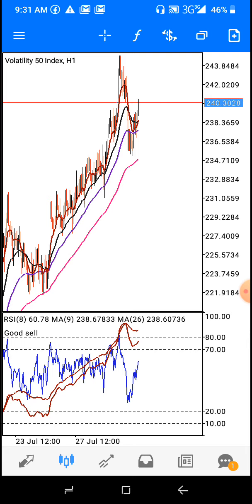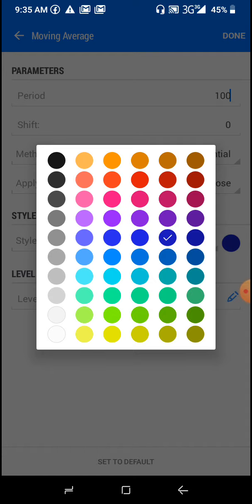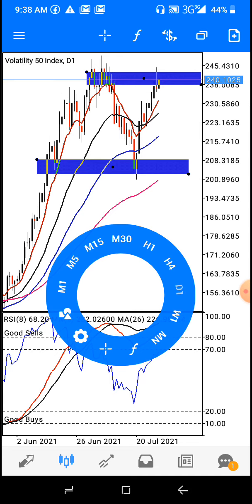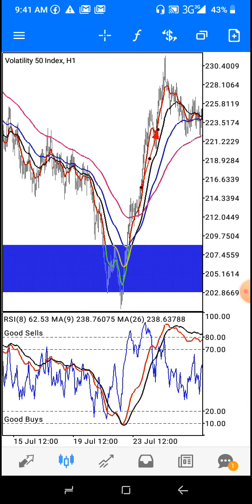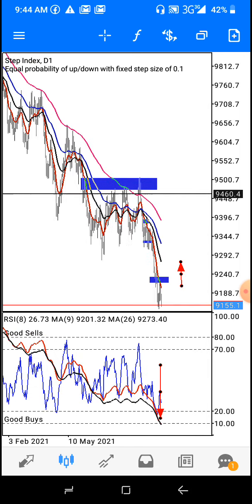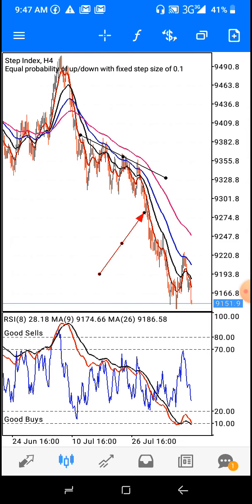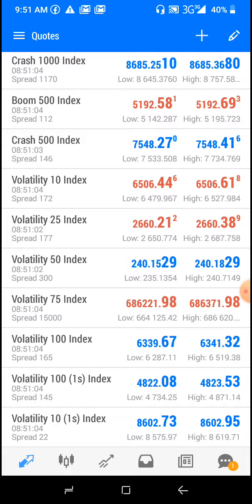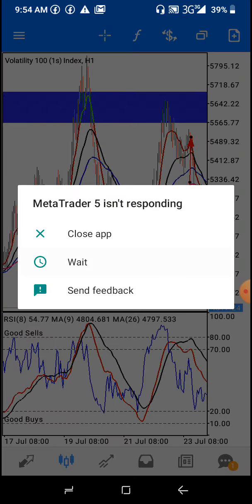BEST SCALPING STRATEGY FOR VIX 75